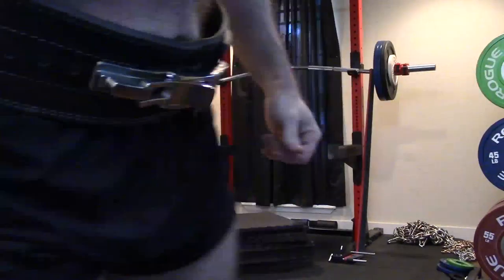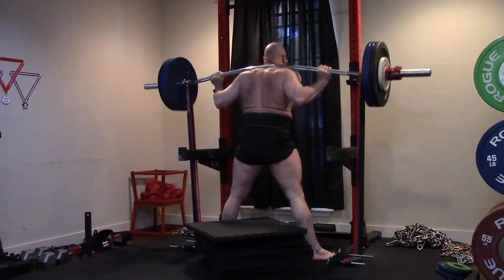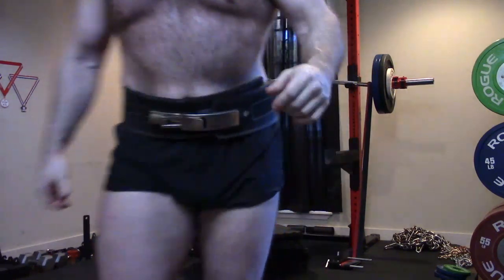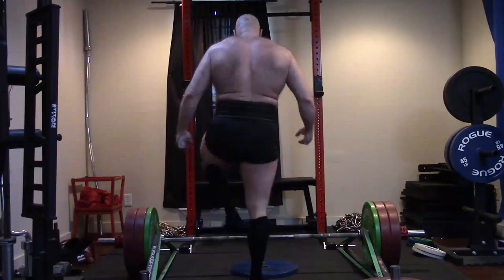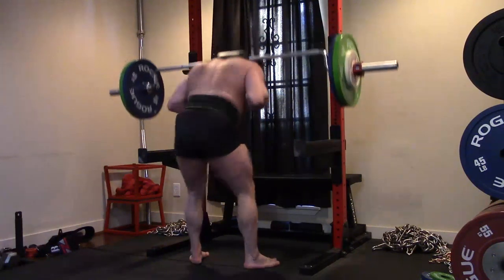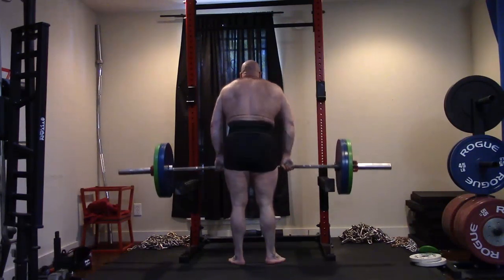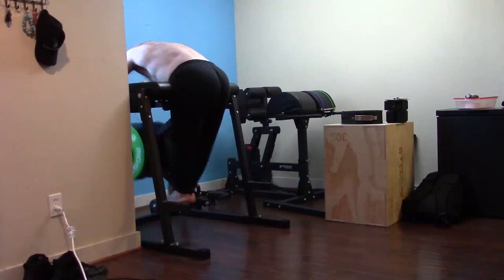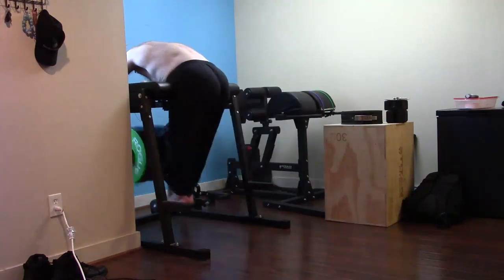4-24-2020 Orc Mode Training - Dynamic Effort Squat & Deadlift Day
Today's Training Session:
-Speed Box Squat 11" Box with Buffalo Bar & bands: 10x2 55%1rm +25%1rm bands
-Speed 1" Deficit Deadlift with bands: 10x1 55%1rm +25%1rm bands
-Safety Squat Bar Good Morning: 3x10
-Axle Bar Inverted Row 7" Elevation: 3x12
-Barbell Shrug: 3x10
-Reverse Hyper: 5x25